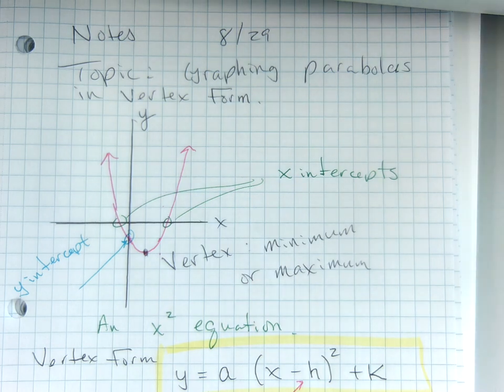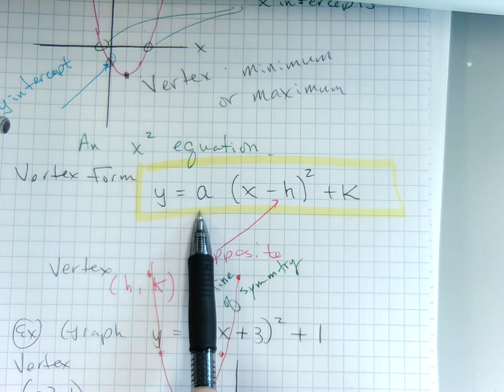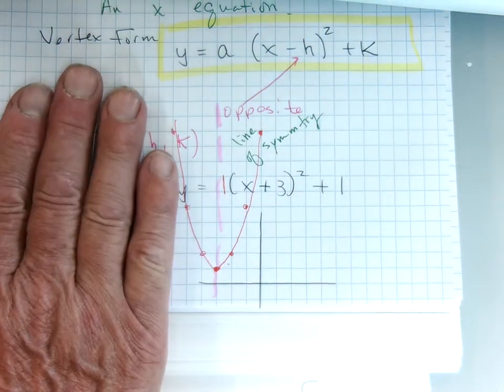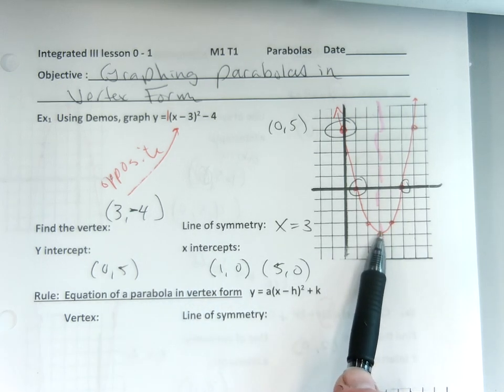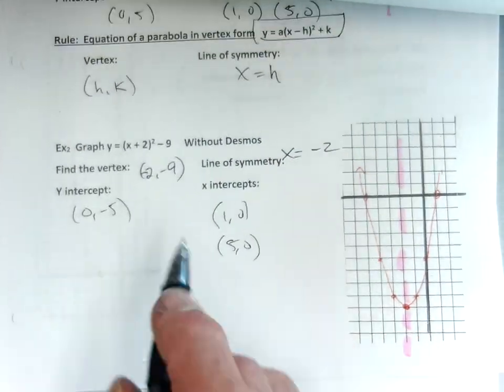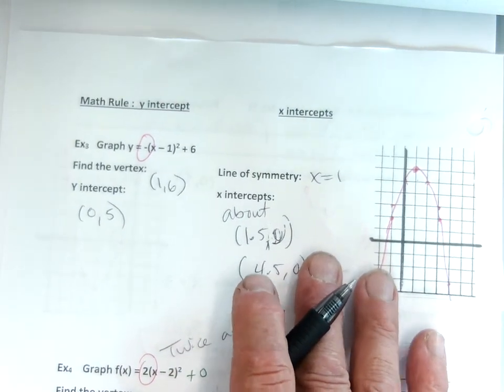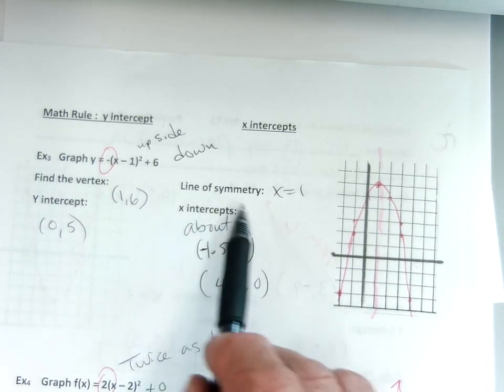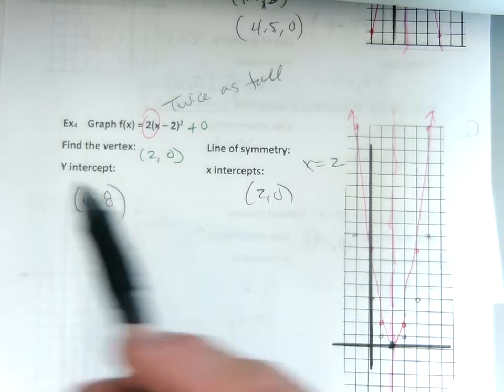Lesson 0 1